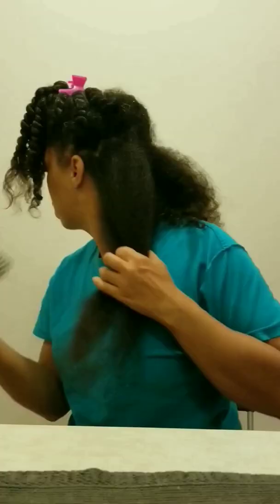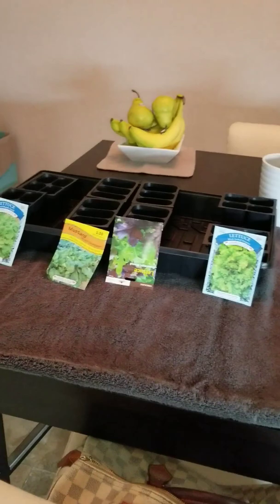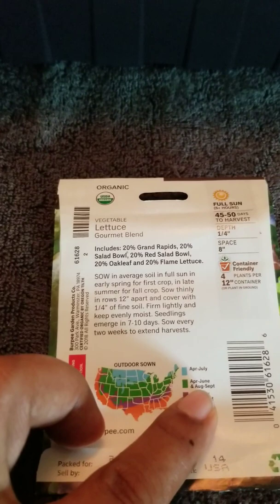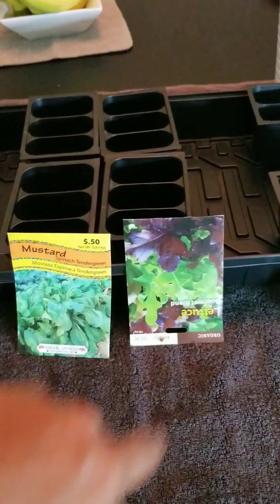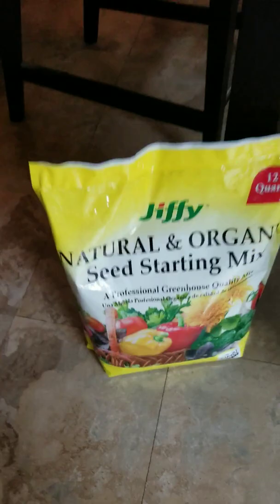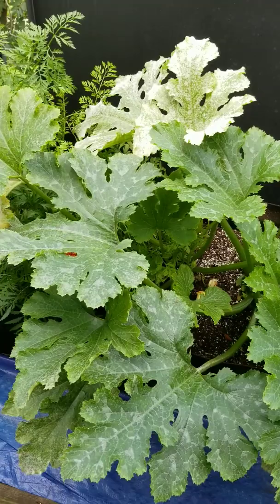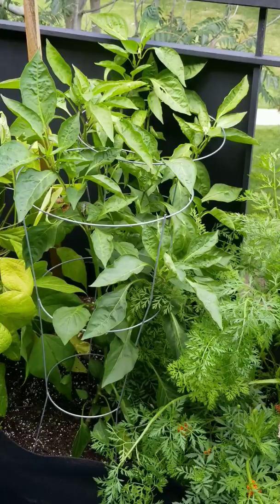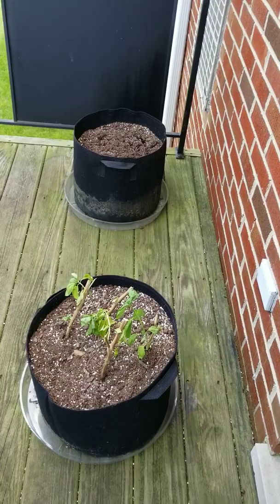End of July 2019 small space, balcony garden update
Small talk about failures, successes and next steps for my 1st garden which happens to be a small space city/suburban balcony garden.